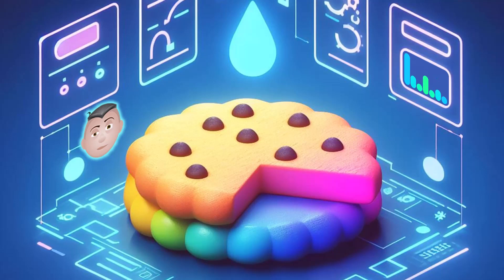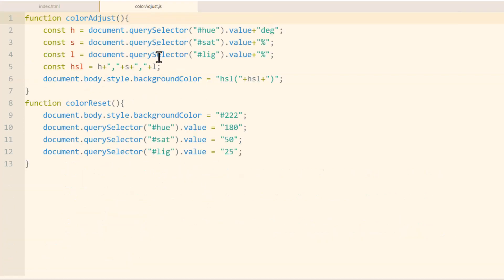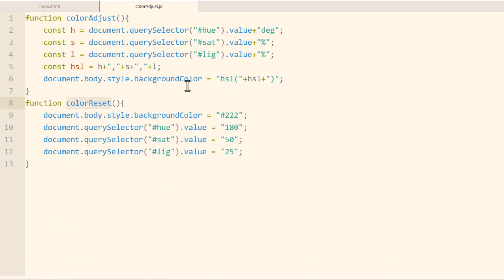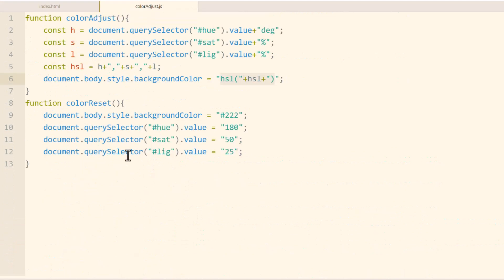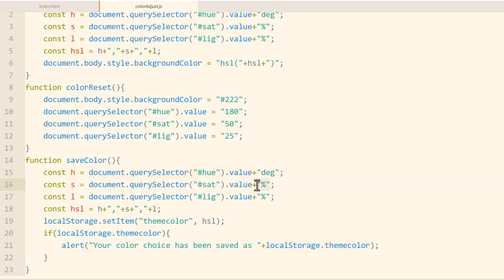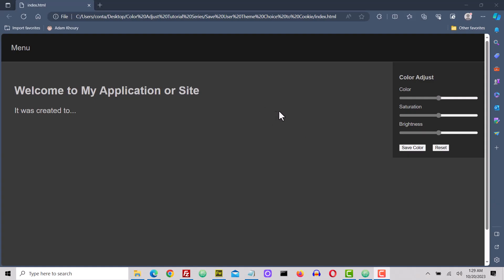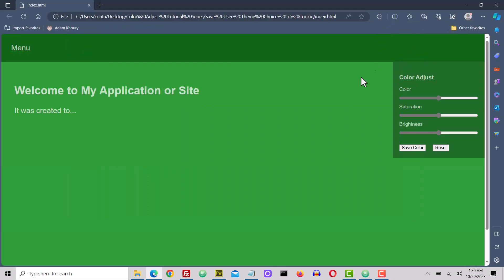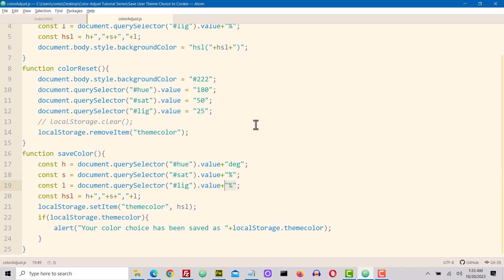Save User Theme Color Choice to Cookie Data localStorage JavaScript Tutorial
Allow your users to finely tune the color theme of your application, software, or website. In this episode we will show how to save the user theme color choice as a cookie. In technical terms what we are doing is creating persisting data across sessions. Giving your application a data storage mechanism outside of itself, but yet tied to it. We will give the user controls in order to save their color theme and the color will automatically load for them in any of their future and subsequent visits to your application or website.